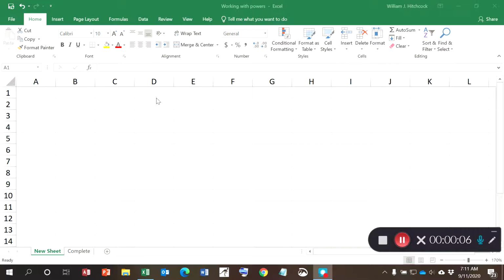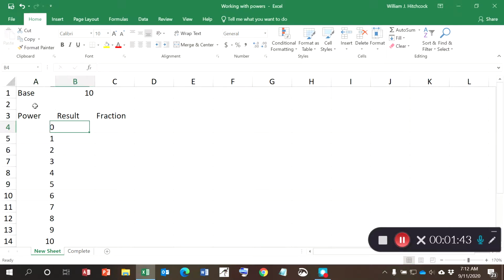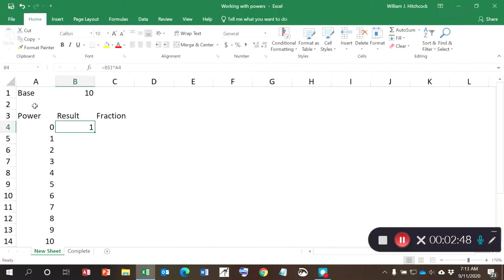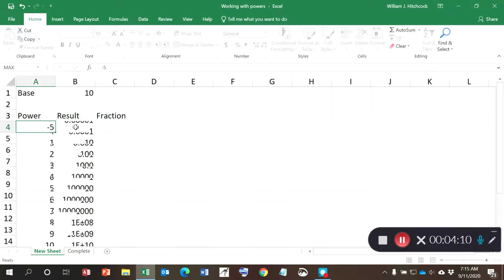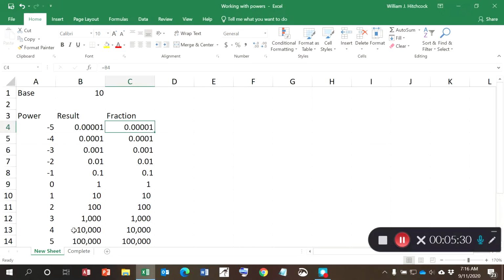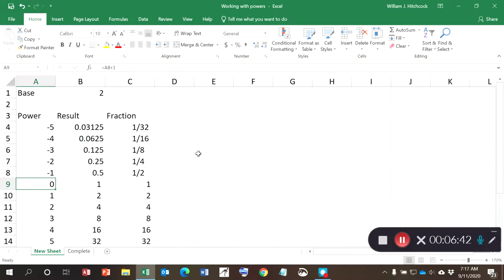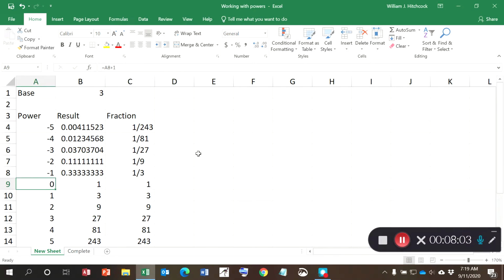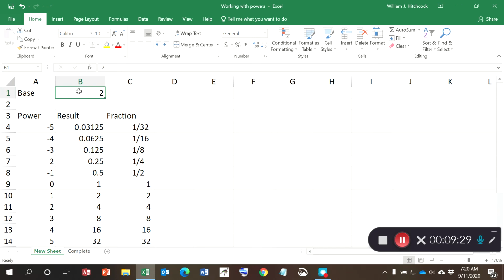Working with powers pt 2 using a spreadsheet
This 9-minute clip demonstrates how you can test out raising a number to various powers by modeling this on an Excel spreadsheet.